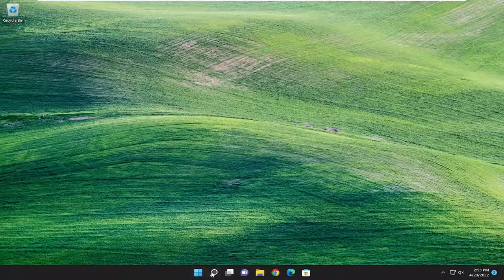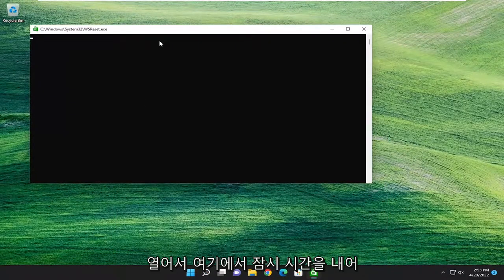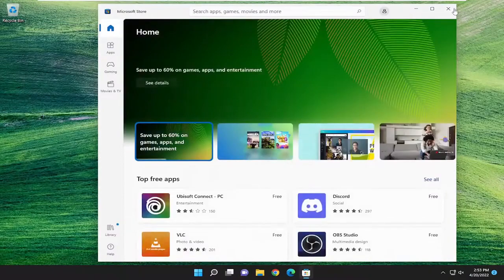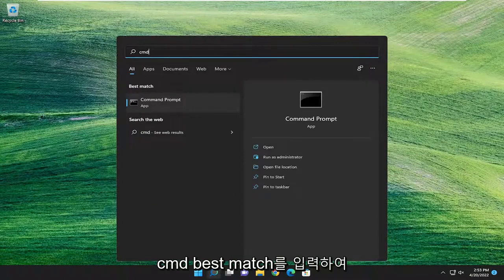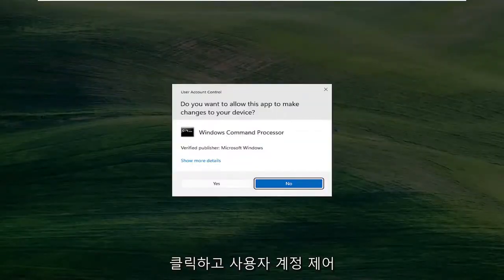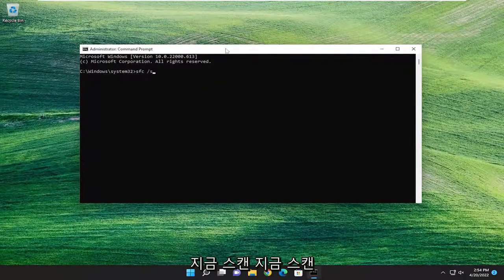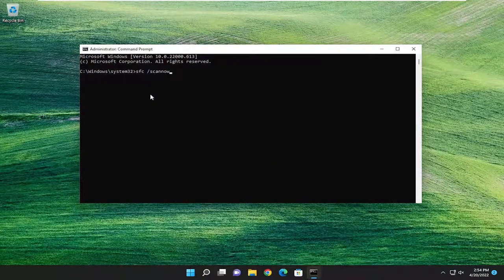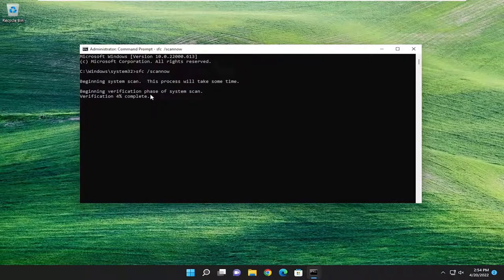Microsoft Store 실행 또는 앱 다운로드 시 발생하는 오류 0x80004003 해결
Microsoft Store 오류 코드 0x80004003 수정하는 방법 [튜토리얼]

Microsoft Store는 Windows 10 및 11에서 가장 중요한 앱 중 하나입니다. Microsoft Store가 없으면 Microsoft Storefront에서 UWP(Universal Windows Platform) 앱을 다운로드하고 설치할 수 없습니다.

안타깝게도 사용 시 오류 0x80004003이 발생할 수 있습니다. 이 오류는 MS Store에서 앱을 다운로드하거나 Microsoft의 스토어프런트 앱을 실행하려고 할 때 가끔 발생하며 “페이지를 로드할 수 없습니다. 나중에 다시 시도 해주십시오."

이 자습서에서 다루는 문제:
마이크로소프트 스토어 오류 코드 0x80004003
Microsoft Store 오류 코드 0x80004003 액세스가 거부되었습니다.
마이크로소프트 스토어 오류 코드 0x80004003 도메인

Microsoft Store에서 앱을 다운로드하거나 Windows 11/10에서 Microsoft Store를 여는 동안 오류 코드 0x80004003이 표시되면 자습서에 언급된 다음 해결 방법을 따르십시오. 특정 항목이 Windows 11/10 PC의 Microsoft Store 앱을 충족하지 않거나 준수하지 않는 경우가 자주 발생합니다.